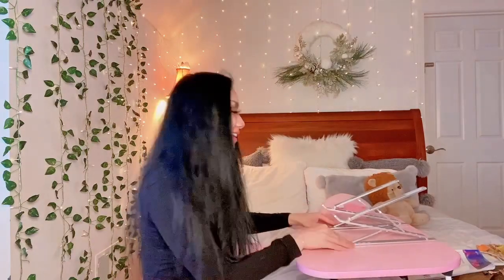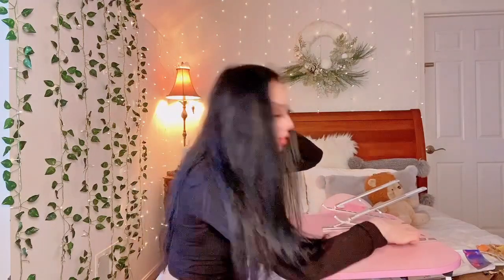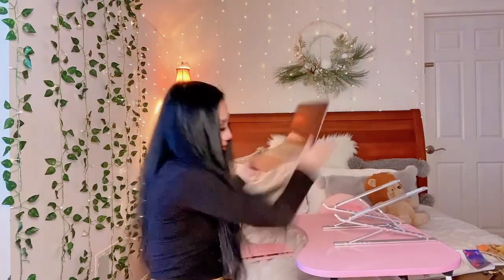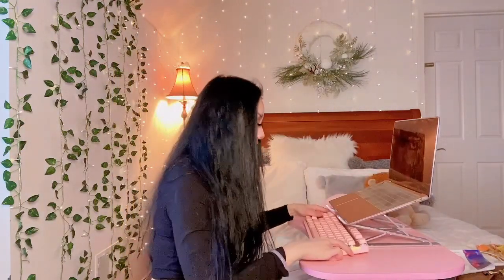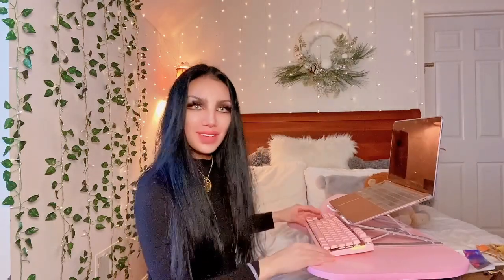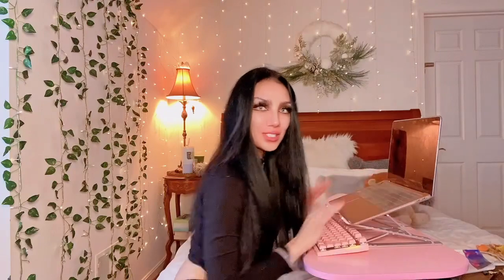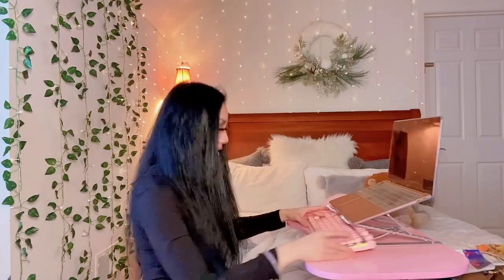REVIEW: AMAZON ElfAnt Foldable Laptop Stand | Ergonomic | Travel | Affordable & High Quality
Check out the ElfAnt laptop stand here, it fits 10" - 17" laptops